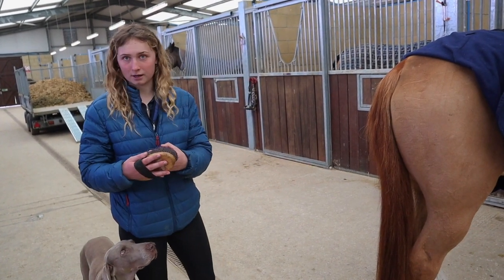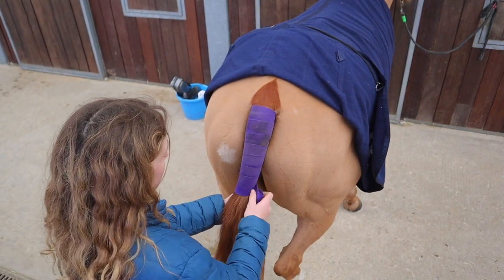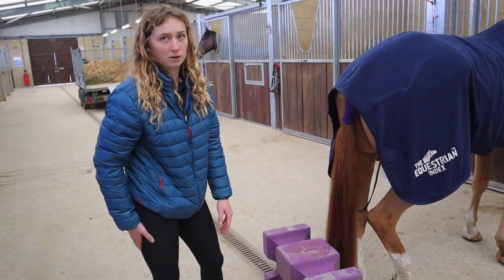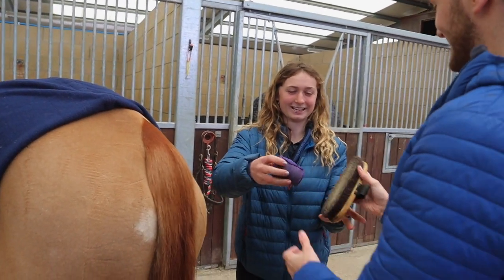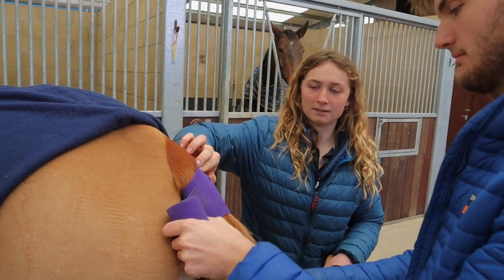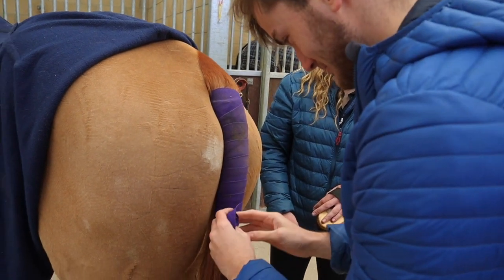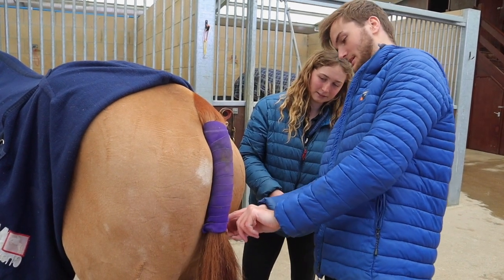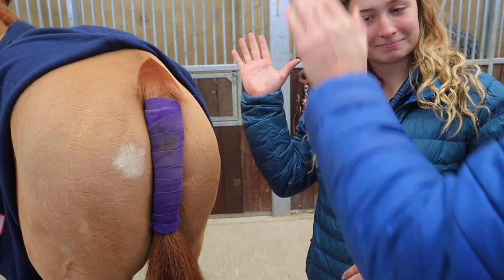How to put a tail bandage on a horse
A quick lesson on how to correctly put on a tail bandage and some tricks I've picked up along the way !!